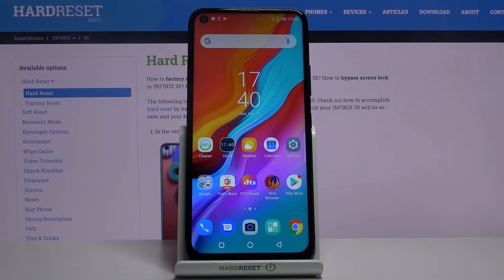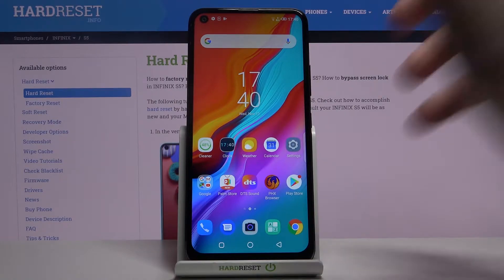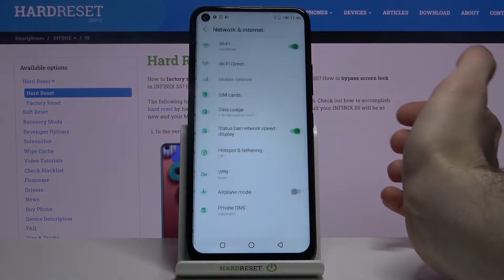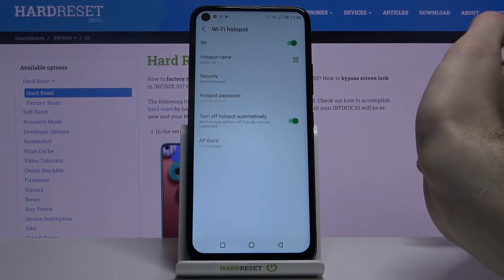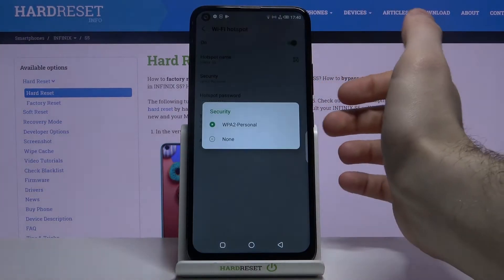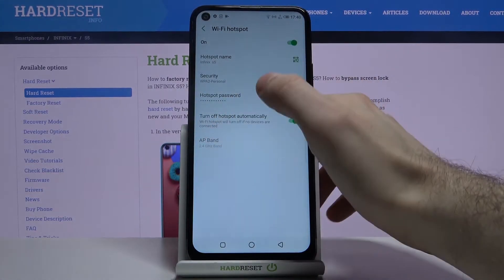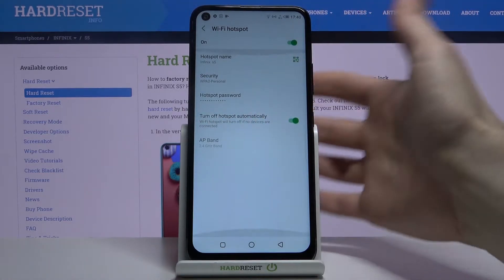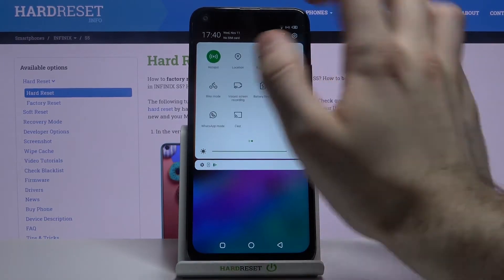How to Activate Portable Hotspot in INFINIX S5 – Network Access Point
Find out more info about INFINIX S5:
Do you want to check out how to enable a portable hotspot in INFINIX S5? Are you looking for a solution to create a network access point in INFINIX S5? We would like to present the video guide, where we teach you how to activate a portable hotspot in INFINIX S5. If you are looking for a method to enable a network access point in your Infinix smartphone, follow the presented video tutorial to learn how to smoothly create a Wi-Fi hotspot and share your personal hotspot with other devices. Let’s use the presented tutorial and create a network access point in INFINIX S5 successfully. Visit our HardReset.info YT channel and discover many useful tutorials for INFINIX S5.

How to set up Wi-Fi Hotspot in INFINIX S5? How to create hotspot in INFINIX S5? How to enable Mobile Hotspot on INFINIX S5? How to share internet in INFINIX S5? How to share Wi-Fi in INFINIX S5?